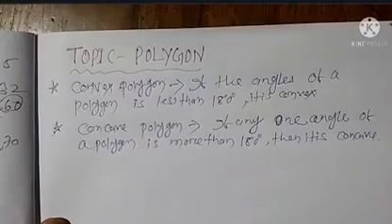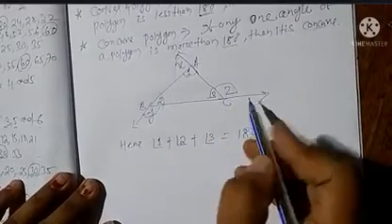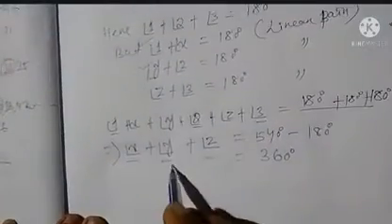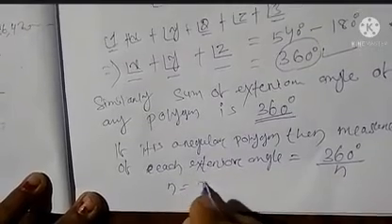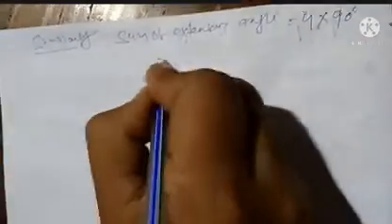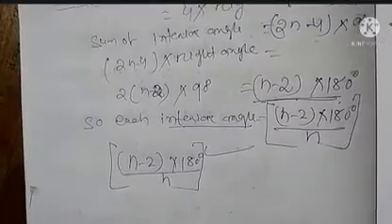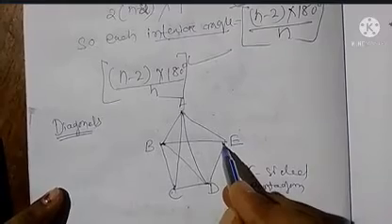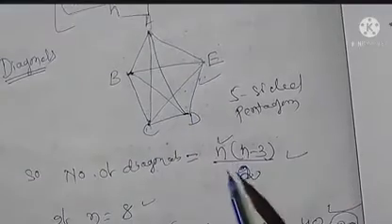Class VIII Maths